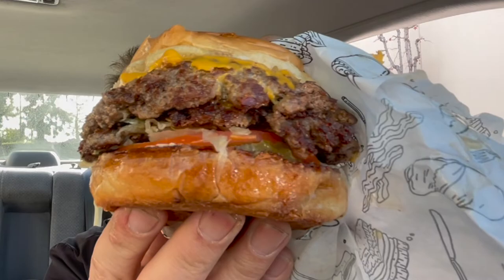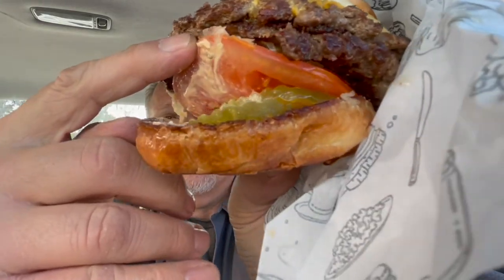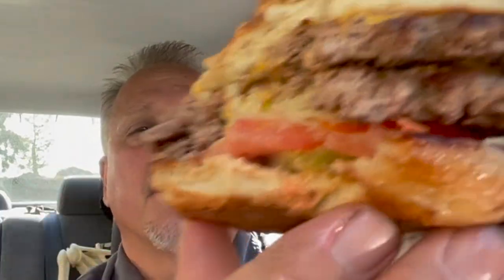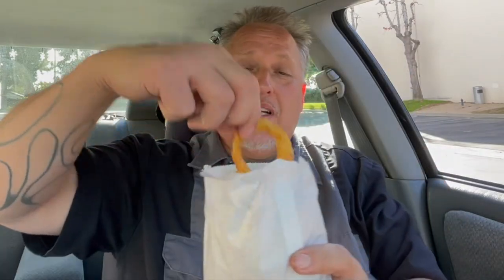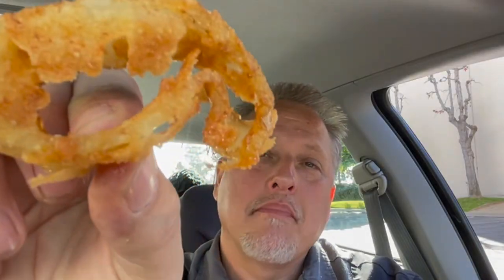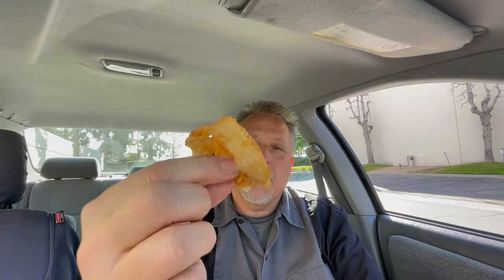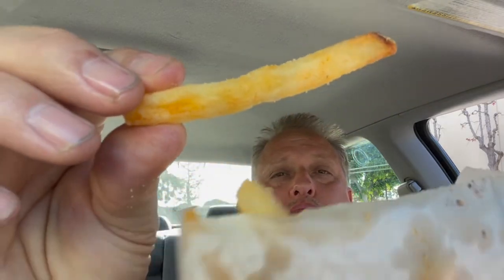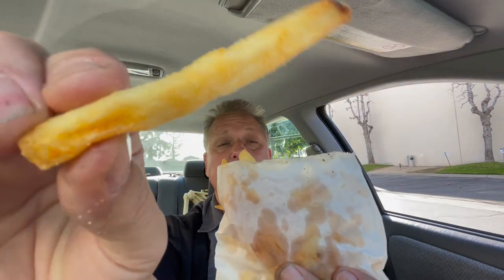Eat Fantastic: Burgers, Fries & Onion Rings.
Welcome to 5 Min Food Review!
In this episode, we're traveling to Arcadia, Ca to sample Burgers, Fries & Onion Rings from Eat Fantastic. Come and join me as I grab a fantastic looking burger, fries & onion rings. Eat Fantastic just doesn't serve burgers, fries & onion rings, they also serving up chicken sandwiches, salad breakfast burritos shakes and ice cream. so much food to sample it was hard for me to pick an item. I went with the burger, for one Ive been craving a burger, plus what better food to kick off a new season of food reviews.
I stop at Eat Fantastic in Arcadia, Ca.  Eat Fantastic has several locations through out the southland to serve you.

and I’ll catch you on the next 5 min food review